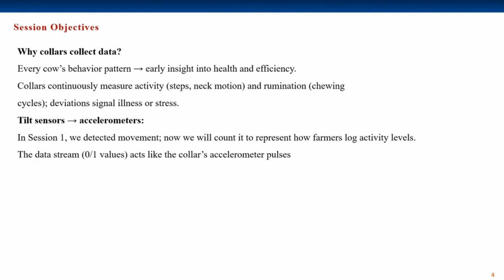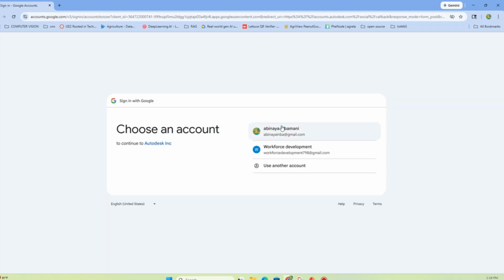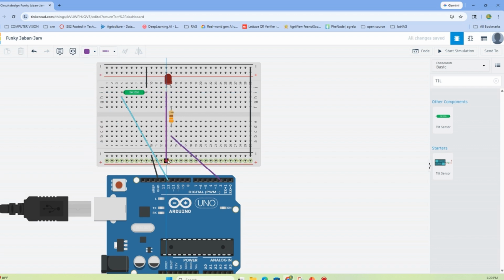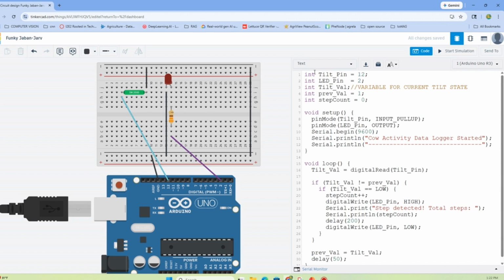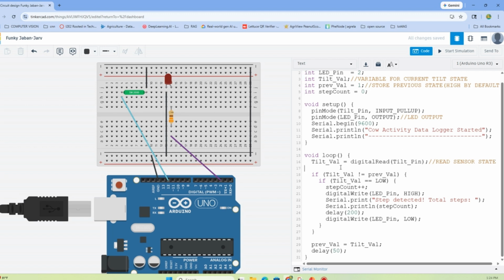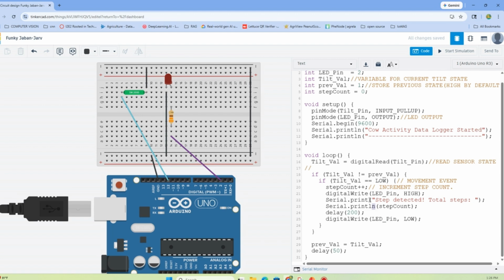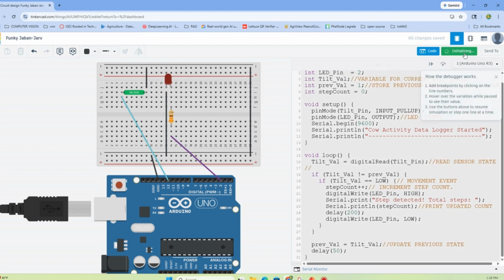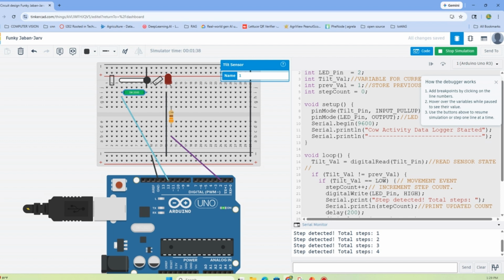Cow Health Data Collection and Motion Logging with Arduino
Learn how modern livestock collars collect and analyze animal movement data. In this session, students create a cow activity data logger using Arduino and a tilt sensor, simulate step counting, and understand how movement patterns can help identify illness, stress, and productivity changes in livestock.